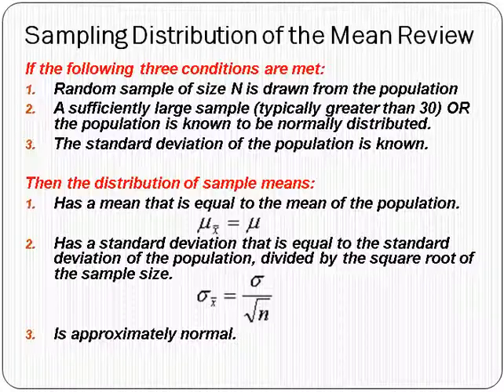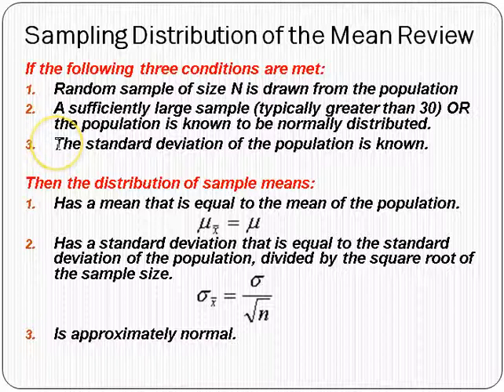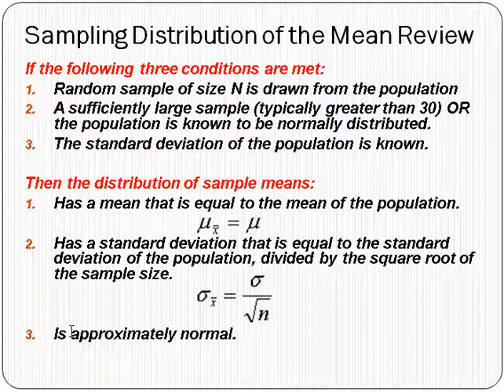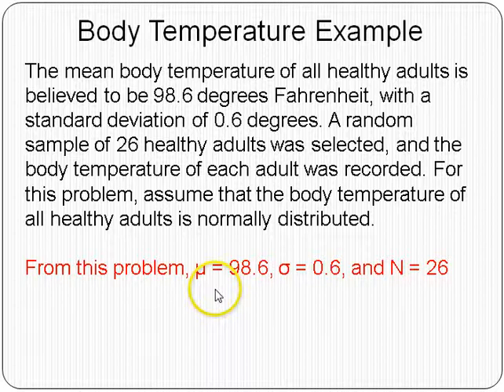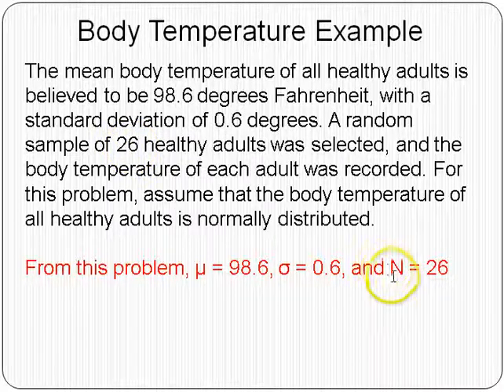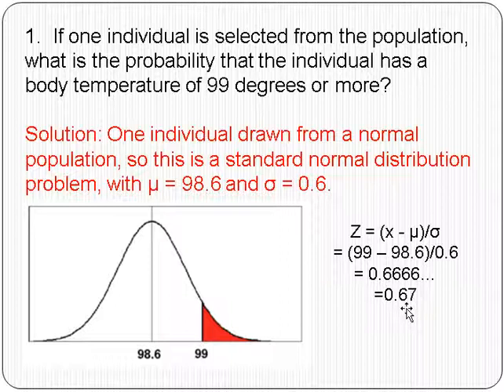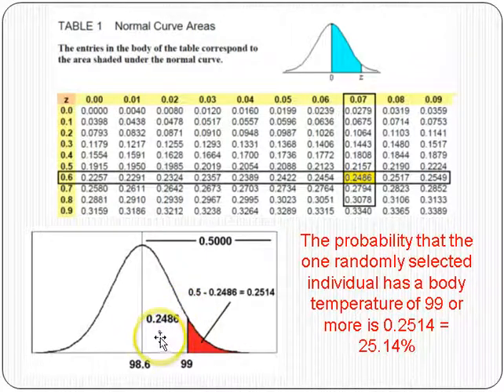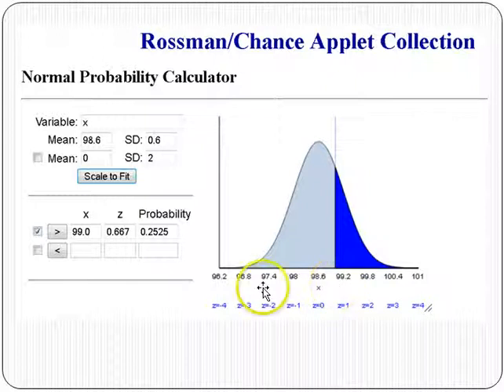Sampling Distribution of the Mean Examples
An overview and examples based upon the sampling distribution of the mean.